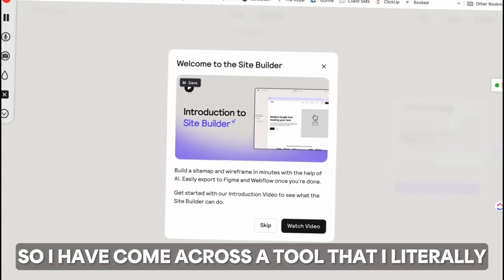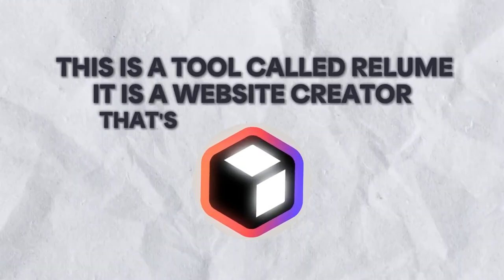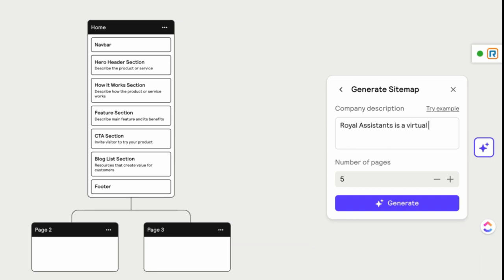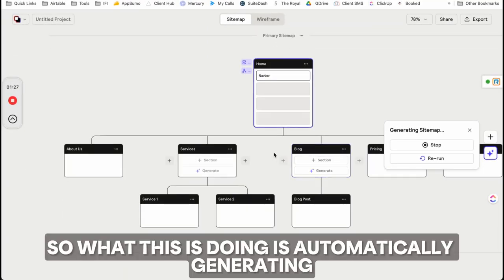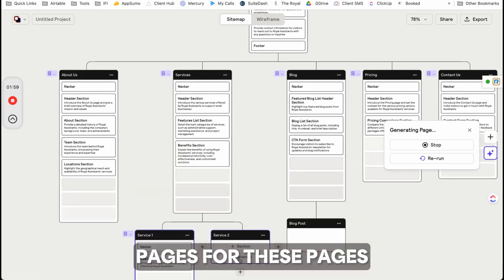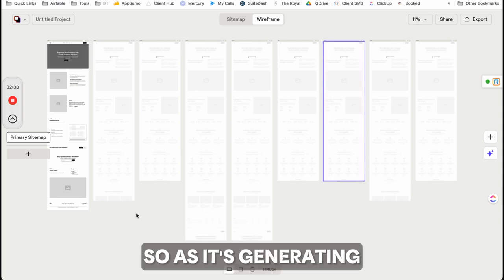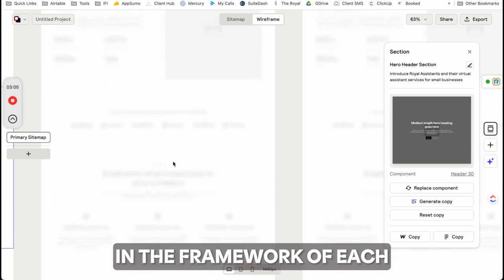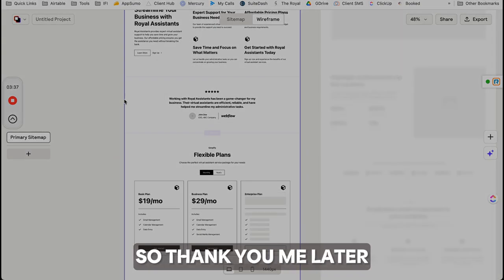AI Revolutionizes Web Design: Relume Live Demo!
🚀 AI is changing the game and I've just discovered Relume, the AI-powered website creator that's taking web design to new heights! Join me in this live demo where we explore how to create a stunning website in minutes. 🎨

Hey there, fellow entrepreneurs and small business warriors! I'm Marie, your go-to Business Automation Specialist, and today I'm thrilled to share with you a tool that's about to revolutionize the way we build websites. Relume isn't just another site builder; it's like having a Virtual Assistant that understands your vision - "Dream it, and we'll automate it."

Imagine crafting your entire site map with just a few sentences about your company. Watch in amazement as ReLoom generates your about us, services, blog, and contact pages, all with intuitive call-to-action sections, newsletters, and footers. It's like watching your business dreams unfold before your eyes!

But wait, it gets better! We'll dive into creating wireframes and see how ReLoom automatically adjusts your design for desktop, tablet, and phone views. It's workflow automation for your website that screams business freedom!

Feeling inspired? Join our Royal VA Community (IT'S FREE) and tap into a world where "Alone we can do so little; together we can do so much."

Looking for more ways to upgrade your business savvy? Grab Goodies in our Shop and elevate your business game. Let's harness the power of tools like SuiteDash and ReLoom to redefine what you can achieve. This is more than a demo; it's the start of your website-building liberation! 🚀✨

CHAPTERS:
0:00 - Introduction to ReLume
0:27 - ReLume AI Website Builder Overview
0:41 - Sitemap Creation with ReLume
1:27 - Website Generation using ReLume
2:20 - Wireframe Design in ReLume
3:04 - Free Version Limitations of ReLume

“Alone we can do so little; together we can do so much.” – Helen Keller